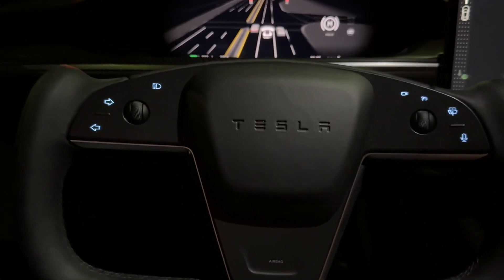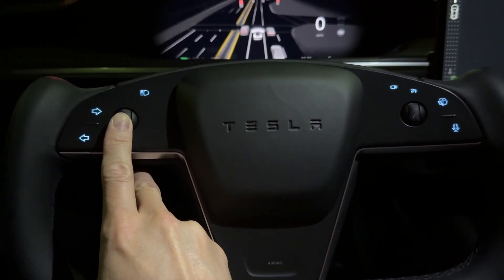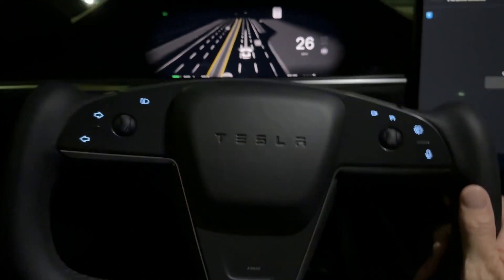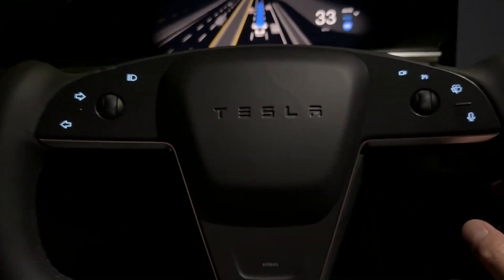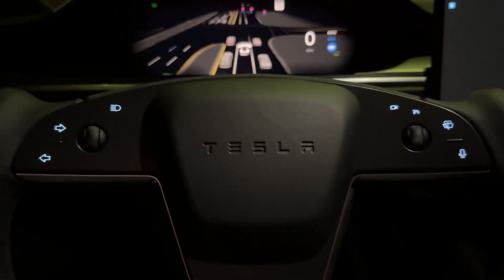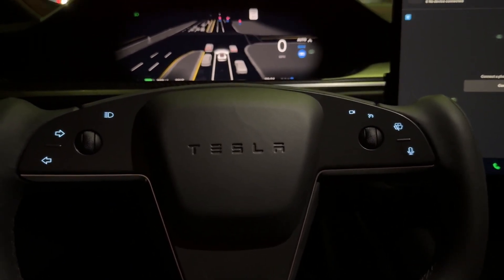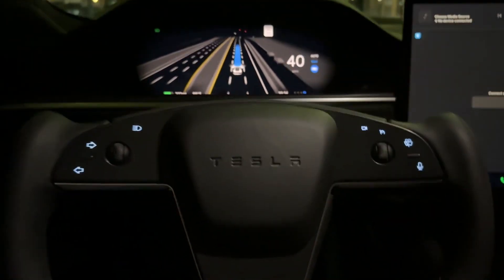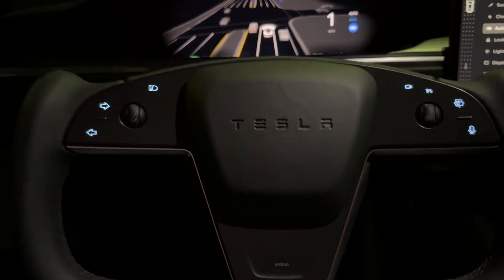EVOOOR Tesla Autopilot Nag Elimination Chip 2020+ Tesla Model S / X Instructions For Proper Usage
Demonstration of how the Evooor Autopilot Nag Elimination Module For Tesla Model S And Tesla Model X with yoke steering wheel 2020+ works.

This is shown working with FSD version 12.3.4

Press left scroll wheel twice fast turns on via single beep.
Double press again double beep indicates that it is turned off.
(It’s ok to leave it on all the time, doesn’t effect normal driving or controls)

If you do not hear any beep then you probably installed the chip incorrectly.